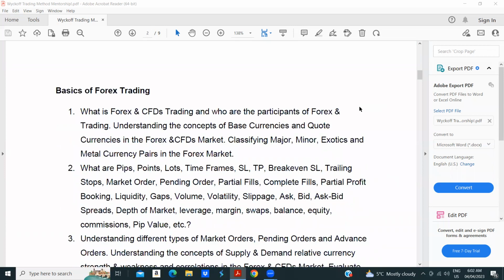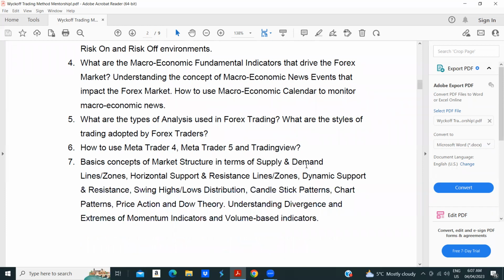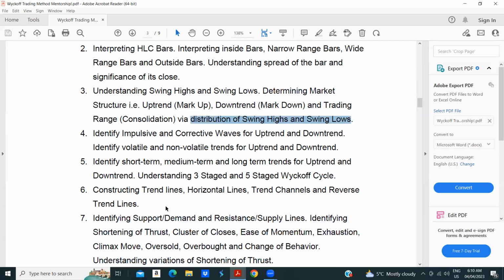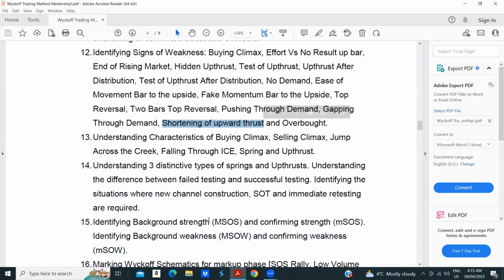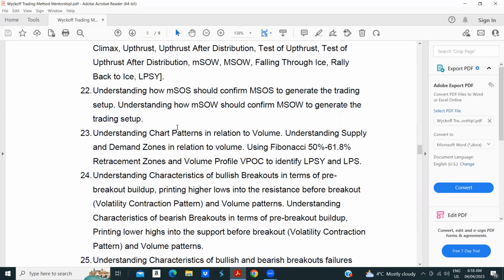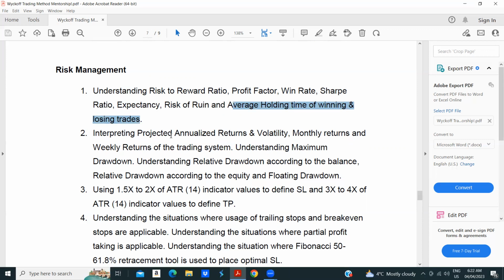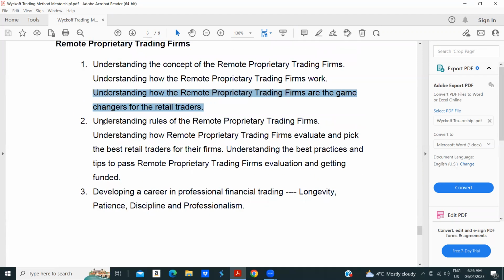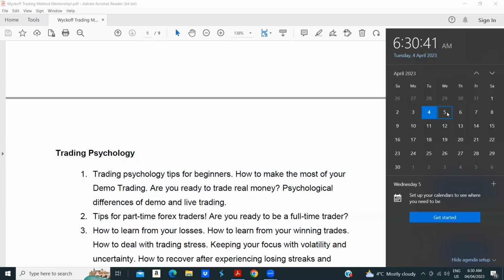Episode 1: Overview of 2023 Wyckoff Method - Forex Trading Mentorship